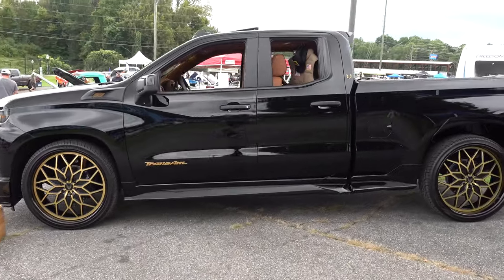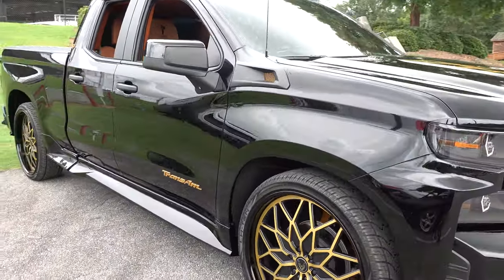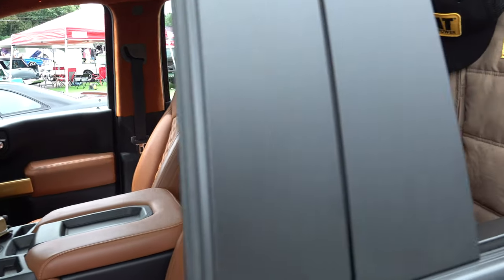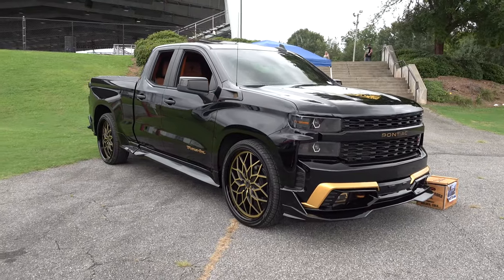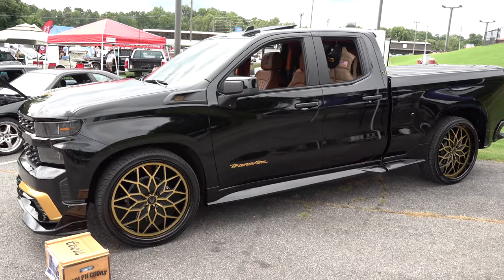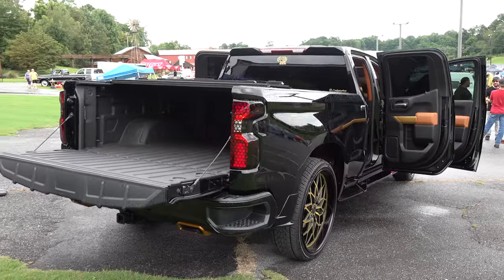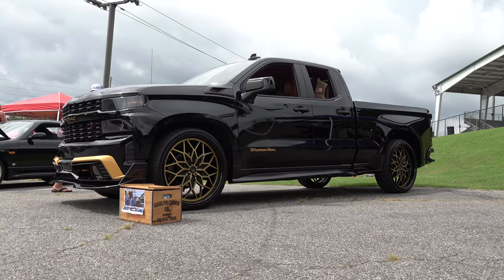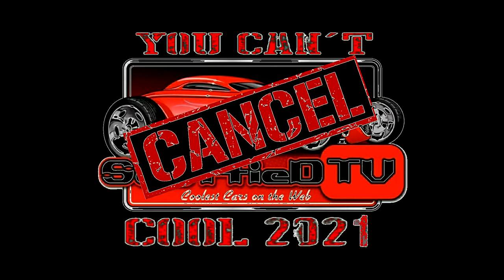2020 Chevrolet Silverado "Bandit Edition" 2021 Auto Crusade Car Show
In this video from 2021 Auto Crusade Car Show held on Cumming Ga, I found a 2020 Chevrolet Silverado Pickup Truck "Bandit Edition"...Not officially a General Motors offering but a one off creation created by a Smokey and Bandit fan...The official name is the Snowman Edition to get around licensing issues. IT only makes sense if The Bandit drove a Trans Am...Then the Snowman would drive a cool truck...This 2021 Chevrolet Silverado Bandit Edition is covered in black paint of course with gold trim...The emblems are now all Pontiac Trans Am...There is even a bird on the hood...The wheels are custom gold snowflake just like the Trans Am. The interior is mostly stock with some Bandit logos embroidered in the head rest. This 2020 Chevrolet Silverado Bandit Edition from the 2021 Auto Crusade Car Show is one of a kind for sure...I thought it was cool...I think You will too...Check it out!!